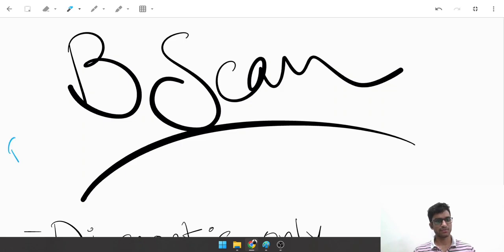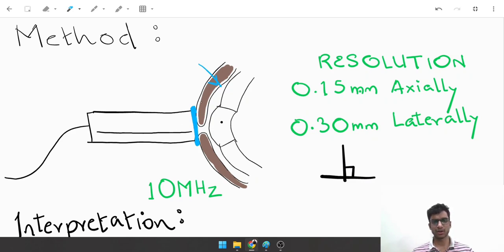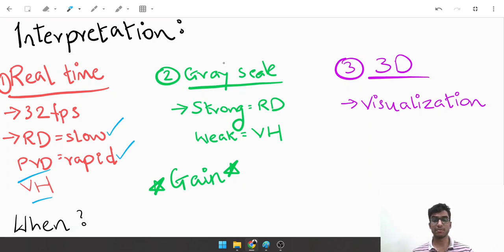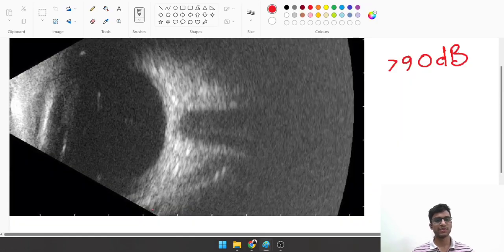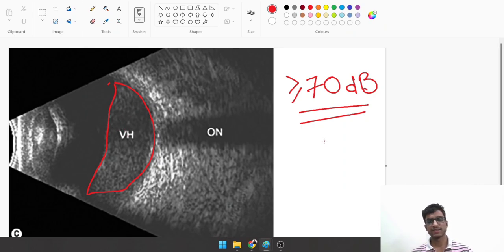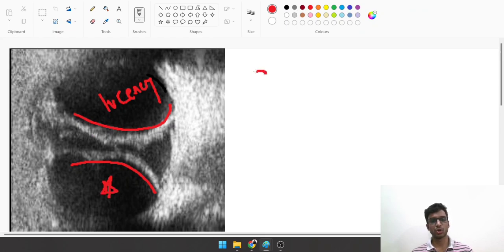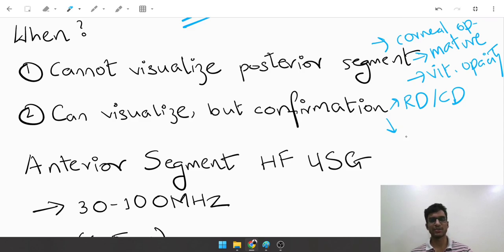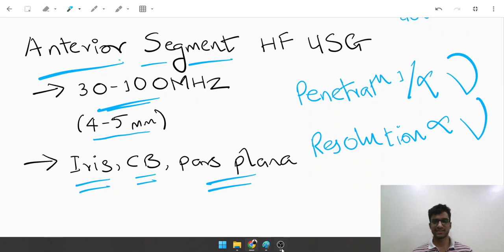BScan-Basics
AUDIO ERROR : Axial resolution of BScan is 0.15mm (Erroneously said as 1.5mm in the video. Sorry!)